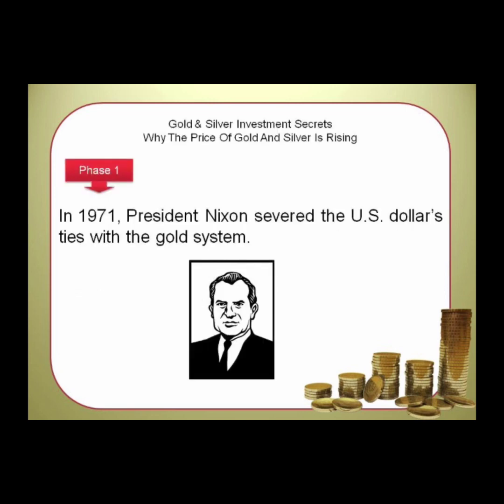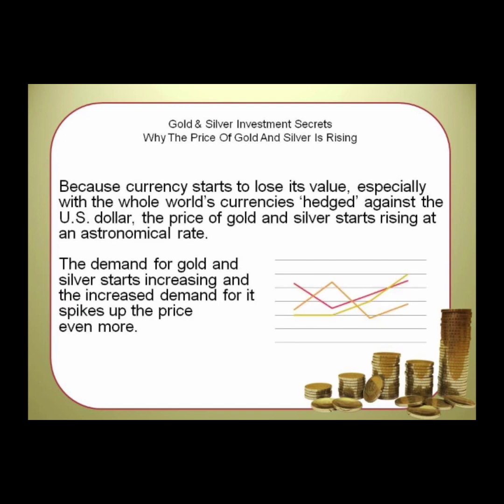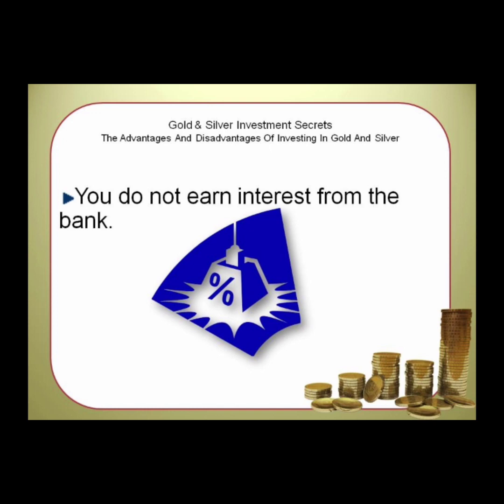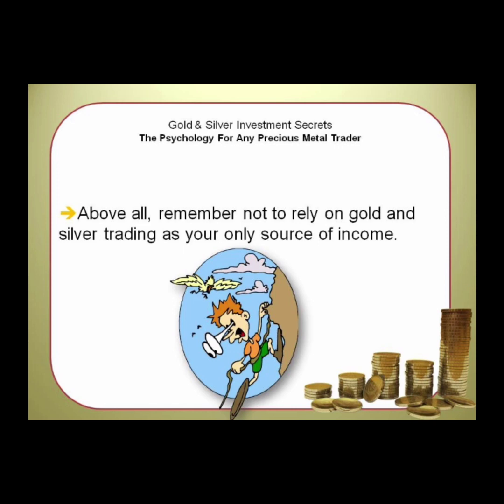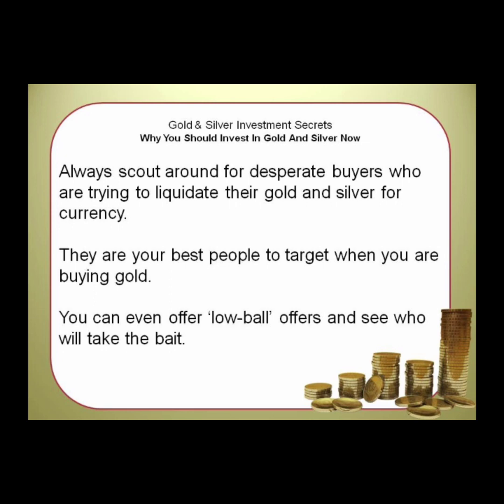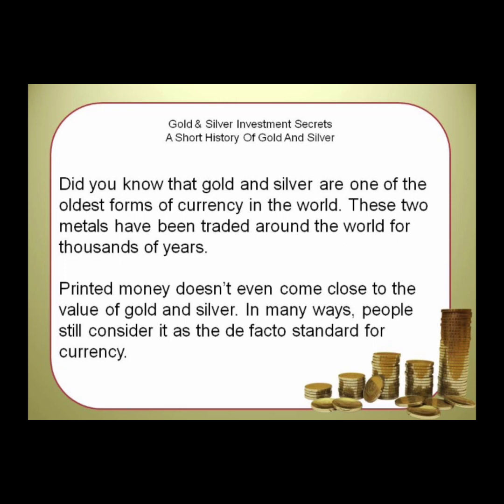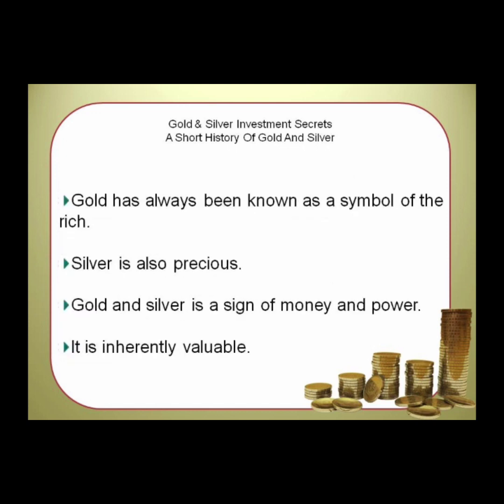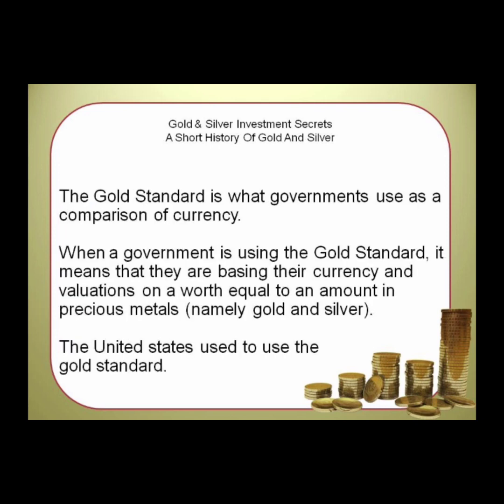GOLD & SILVER INVESTMENT 100 free video course with resell rights